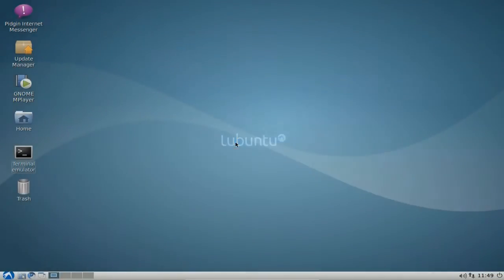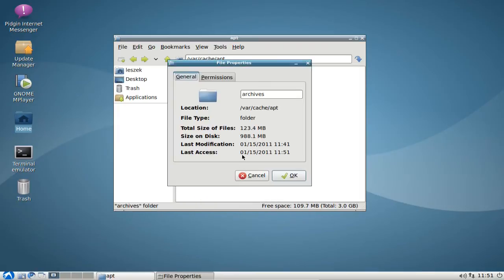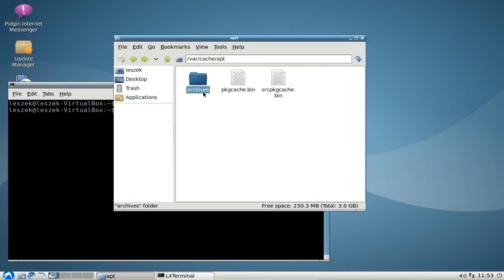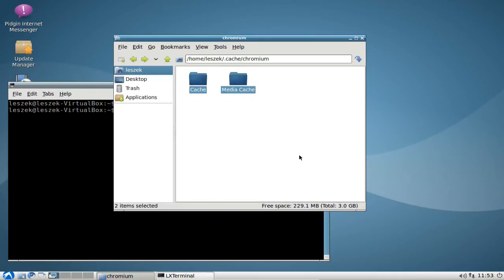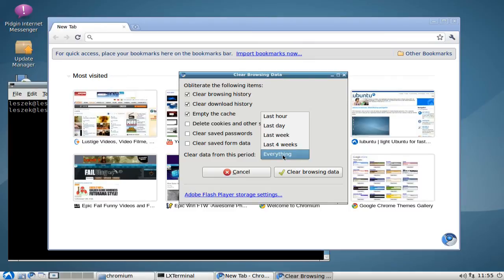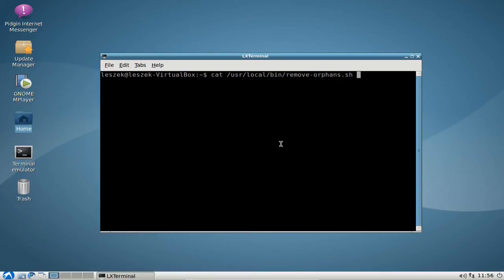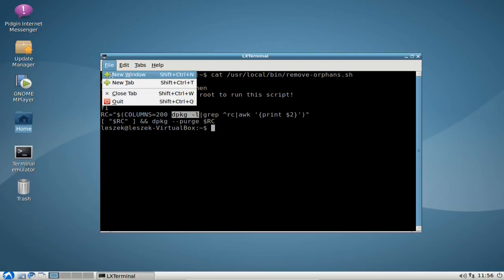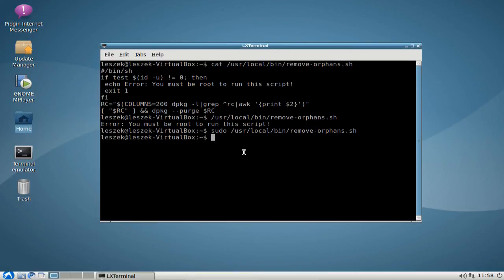Lubuntu Screencast: Cleanup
In this Screencast I show you how to cleanup your apt cache, browser cache and remove orphans left from an removal of an package. ;